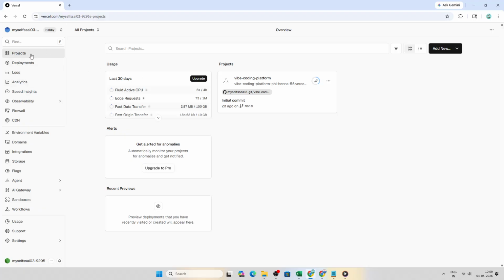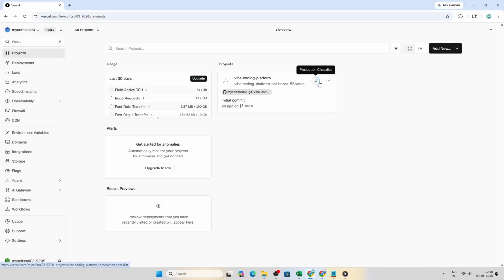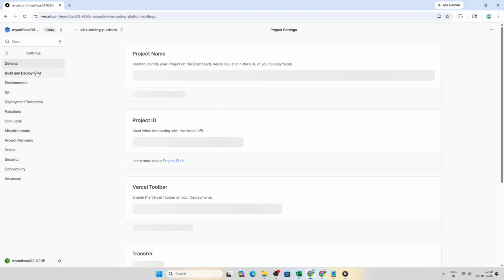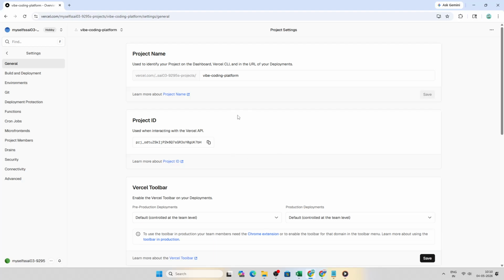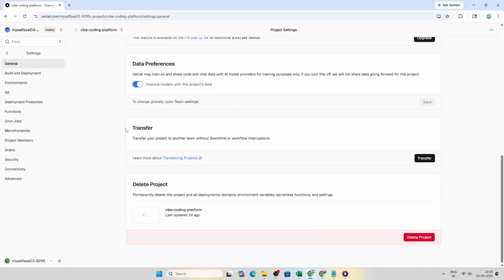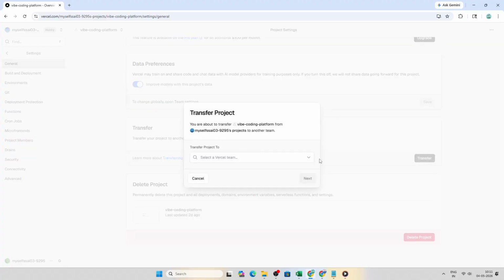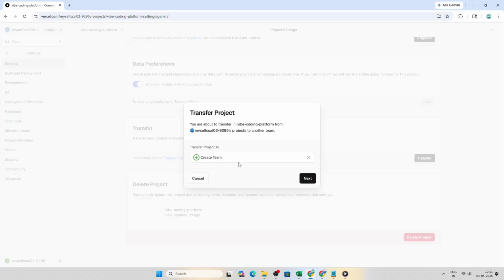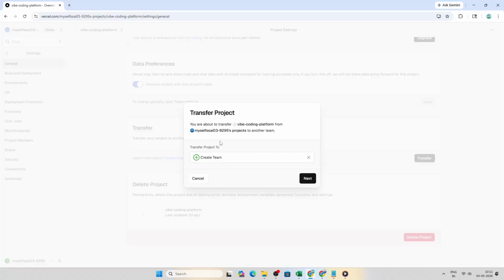How To Transfer Vercel Project (Step By Step)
In this tutorial, you will learn how to transfer Vercel project ownership and migrate your apps between accounts effortlessly. Whether you are moving a project to a new team or a different user, this Vercel migration guide covers everything you need to know.